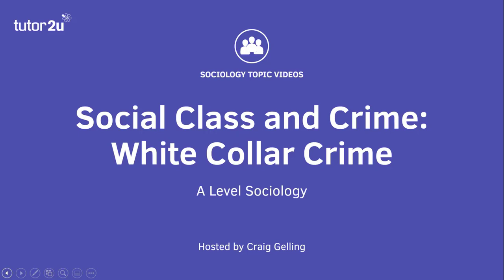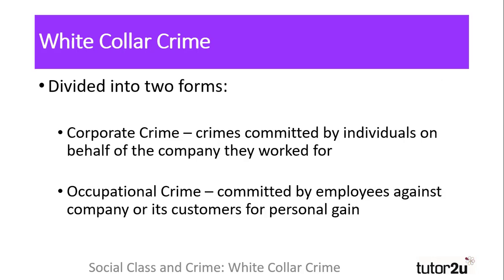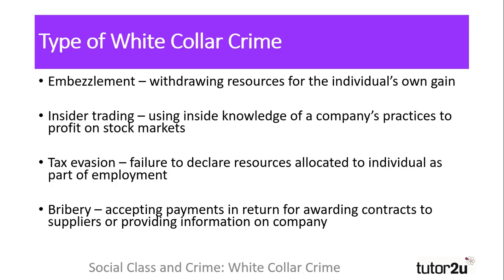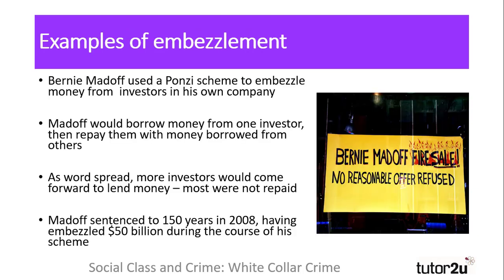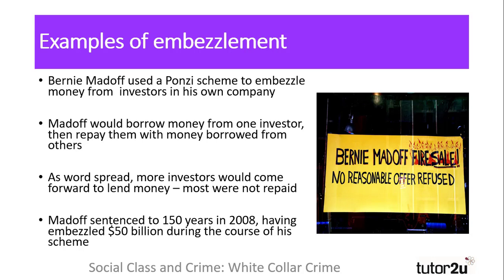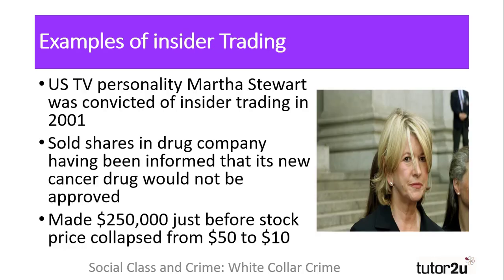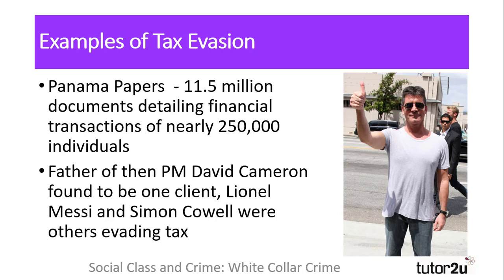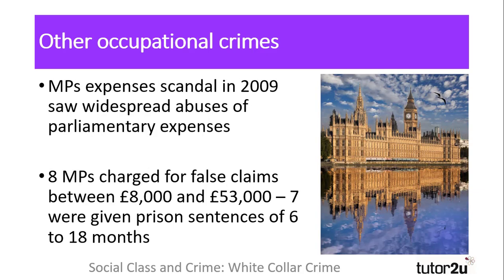Social Class and Crime - White Collar Crime | A Level Sociology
White collar crime is the focus of this A-Level Sociology revision video in our series exploring the links between social class and crime.